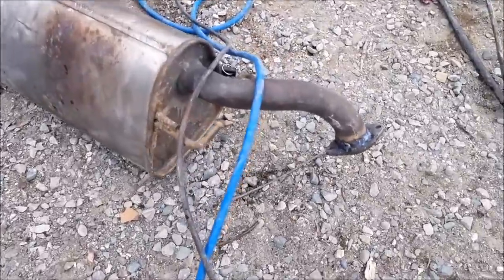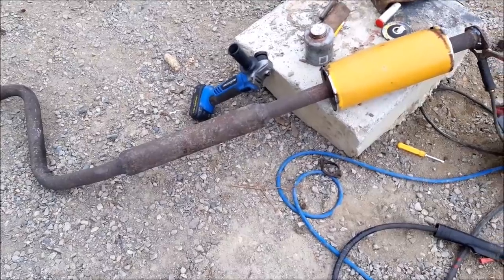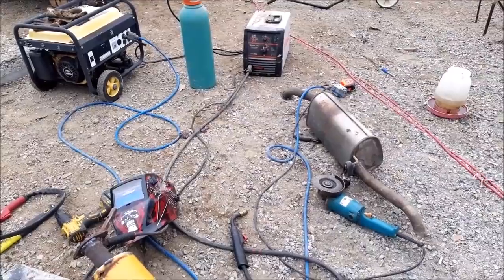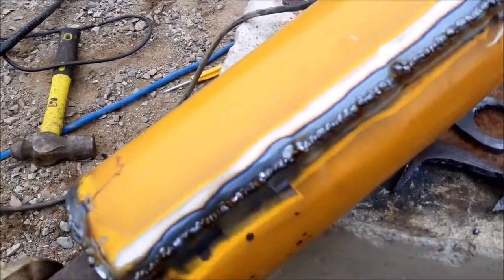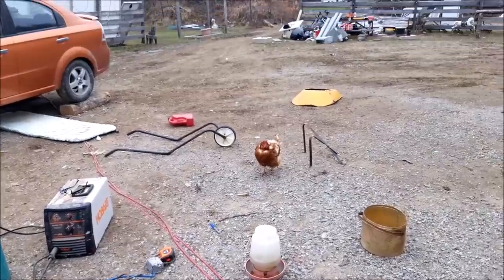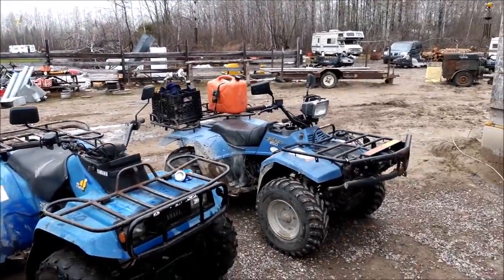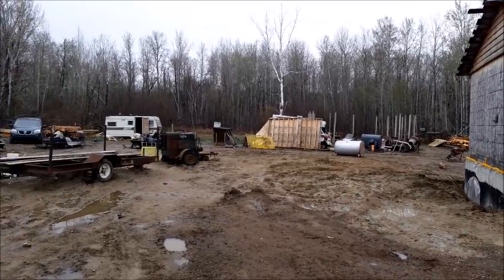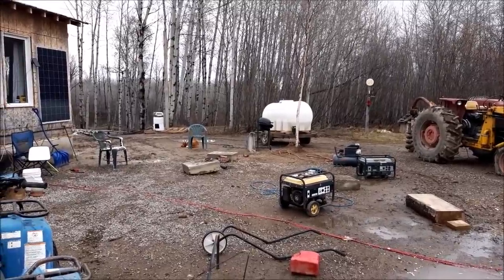$700.00 Saved On Our Car Exhaust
We saved $700.00  on our car exhaust repair. It took me a few hours to remove our exhaust and then repair it and install it again.